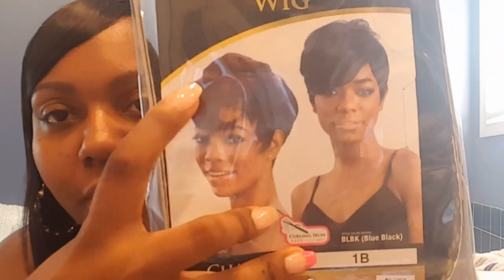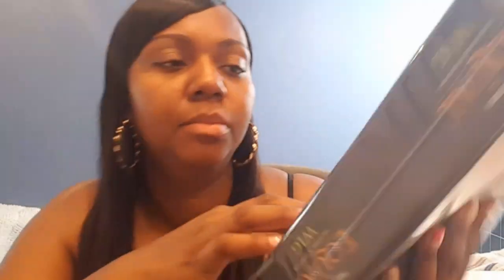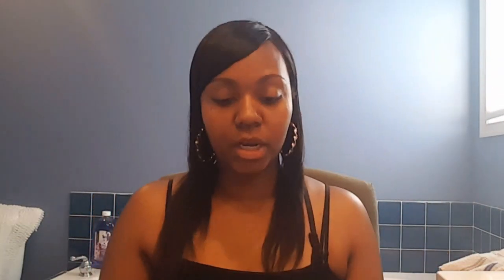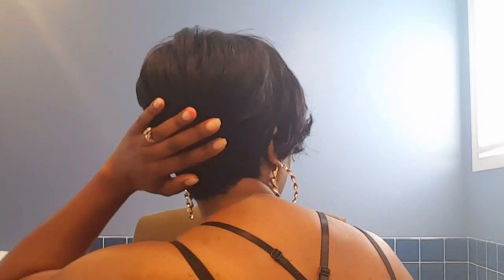Highly Requested! CHEAP WIGS!!!!! UNDER $25 WIG 2: Charlie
In this video I will show you one of my cheap wigs!

$18.99